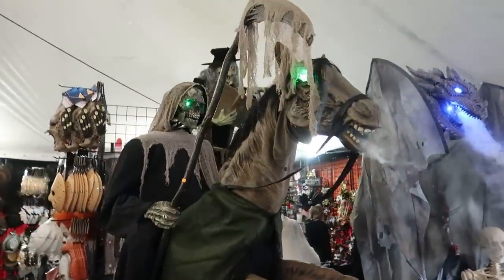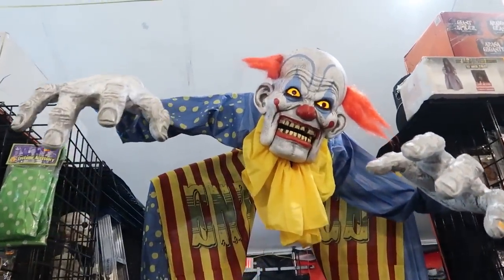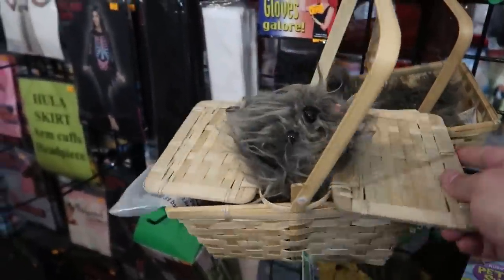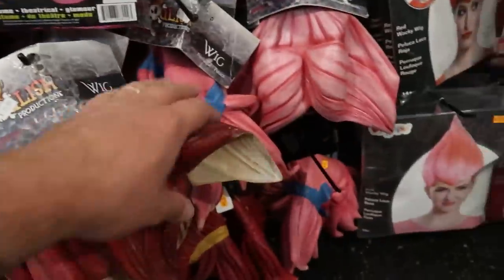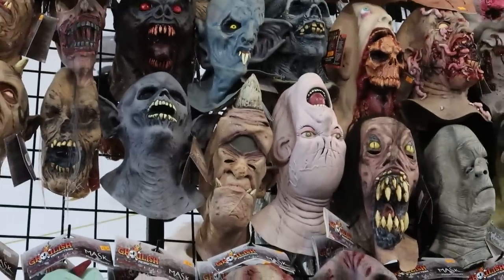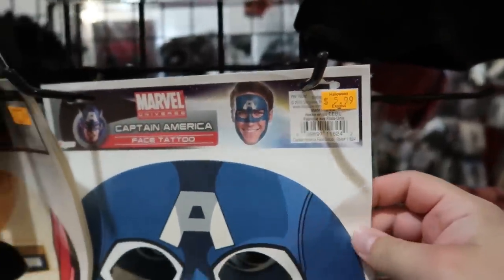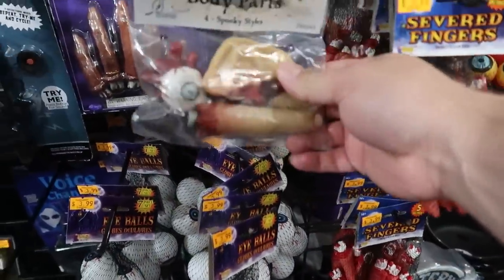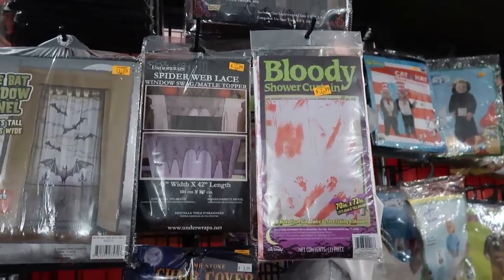Halloween Express - Pop Up Halloween Store